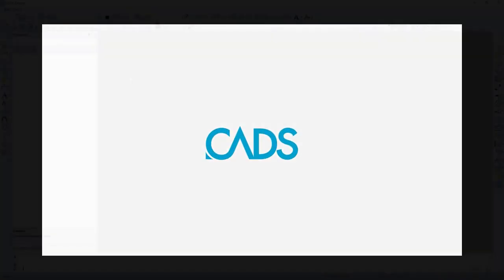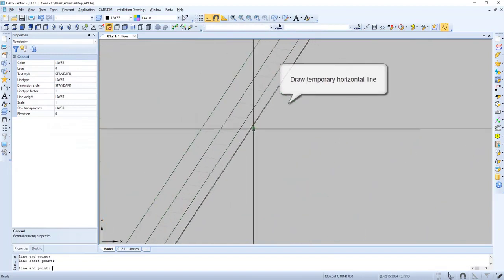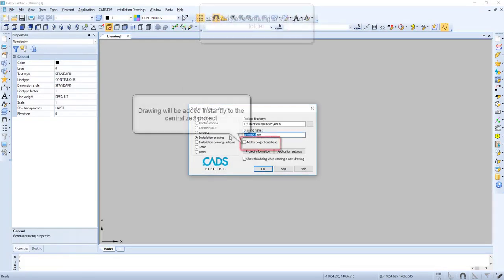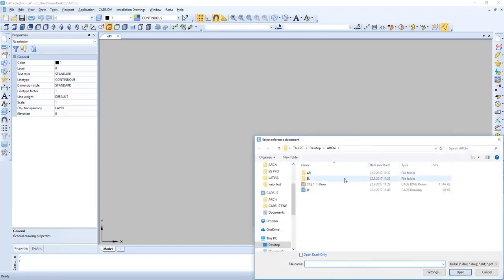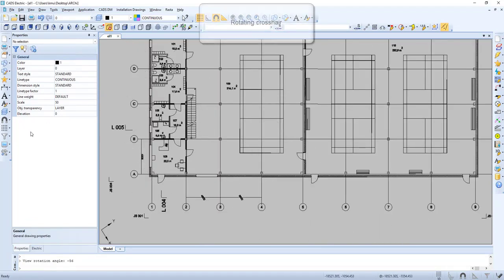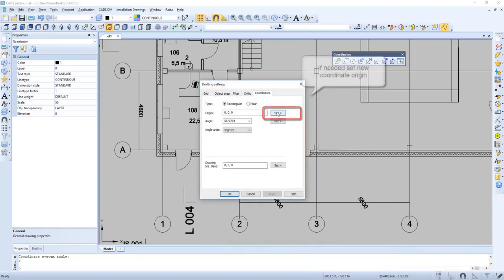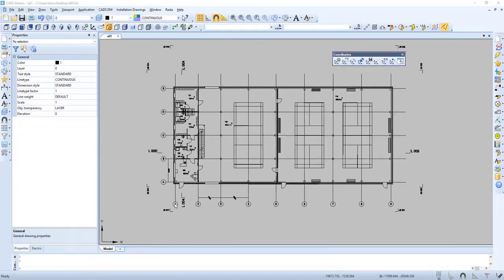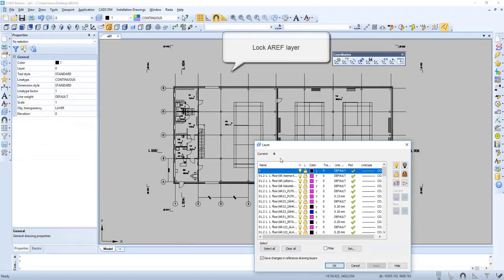CADMATIC Electrical 17 - Most common modification functions for preparing reference drawings (XREF)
How to rotate drawing and crosshair
How to convert colours for all elements
How to set new origin
How to deactivate layers
How to lock architectural drawing